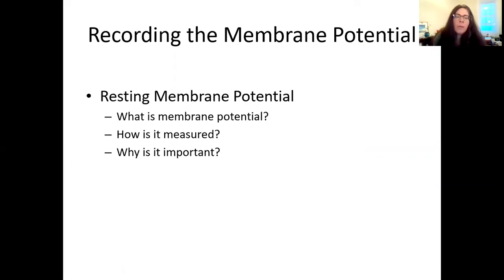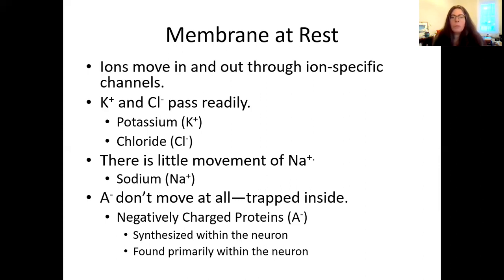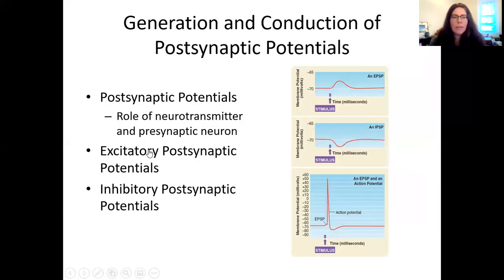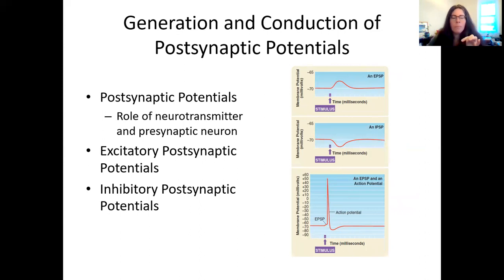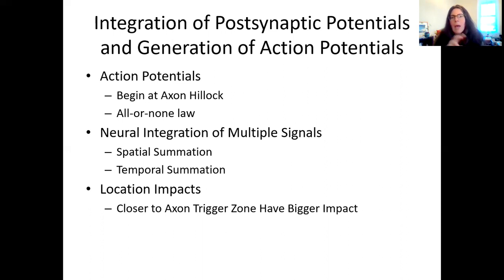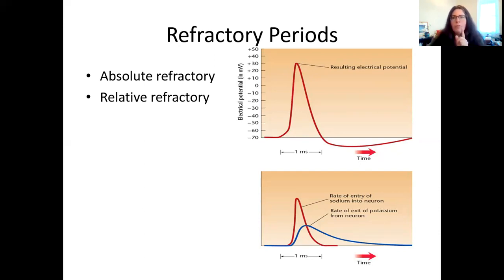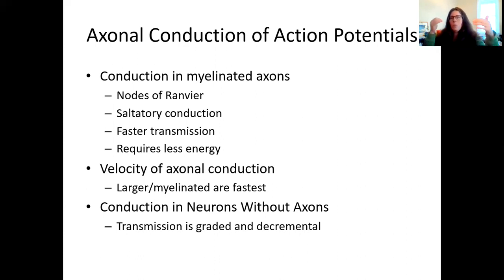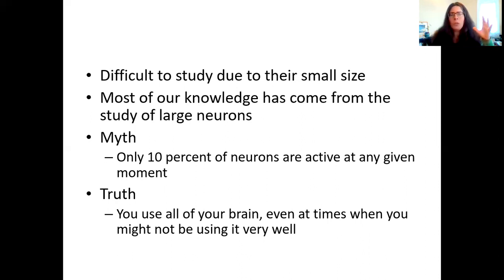The Nerve Impulse